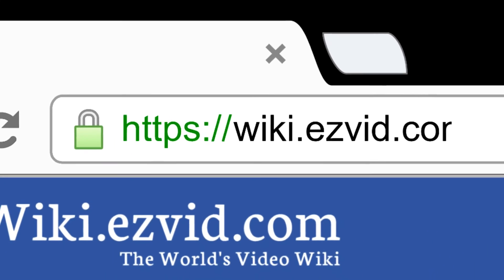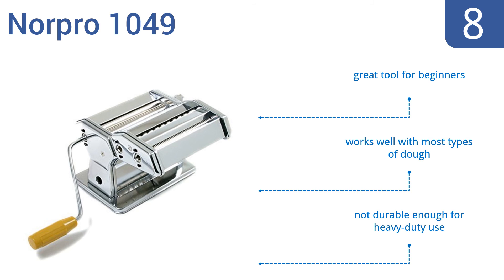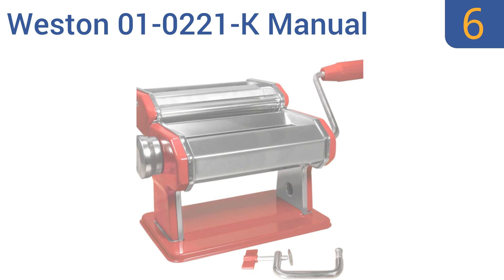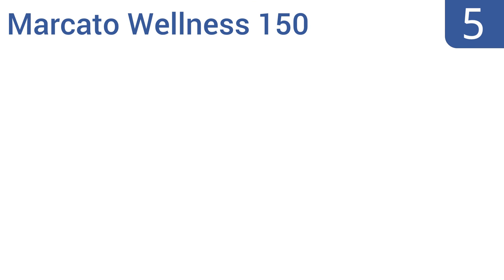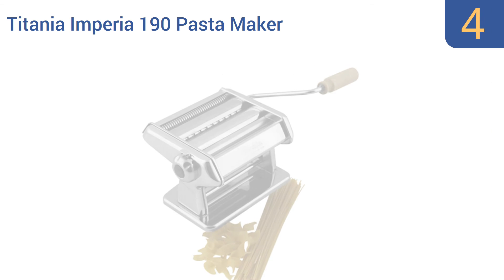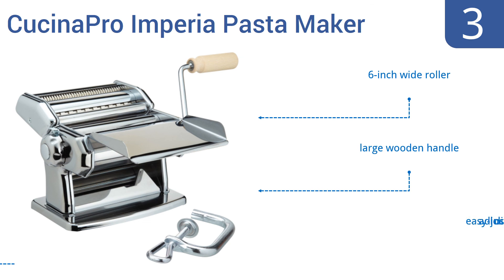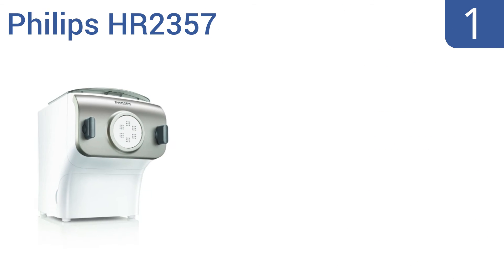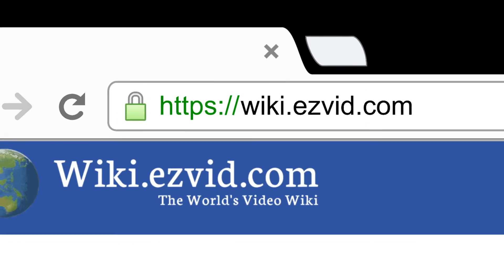8 Best Pasta Makers 2016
Pasta Makers Reviewed In This Wiki:
Norpro 1049
Fox Run
Weston 01-0221-K Manual
Marcato Wellness 150
Titania Imperia 190 Pasta Maker
CucinaPro Imperia Pasta Maker
Atlas Electric Pasta Machine
Philips HR2357